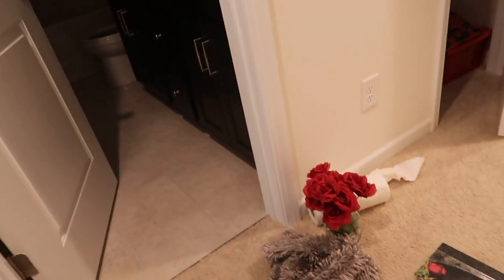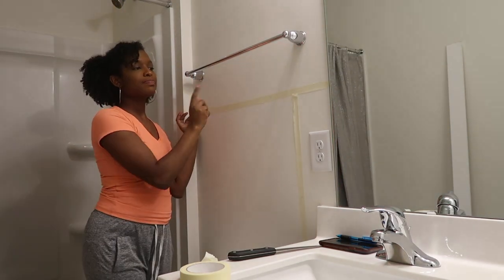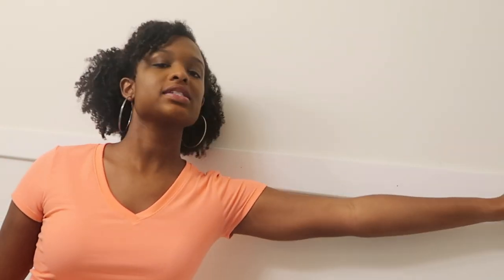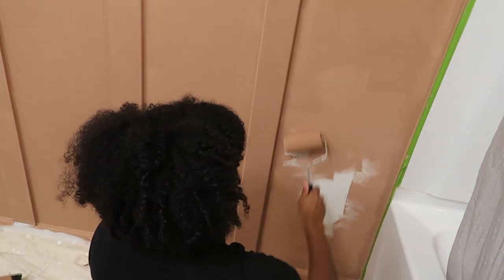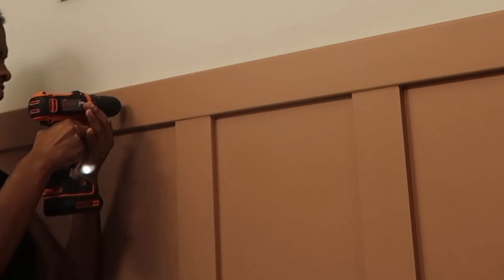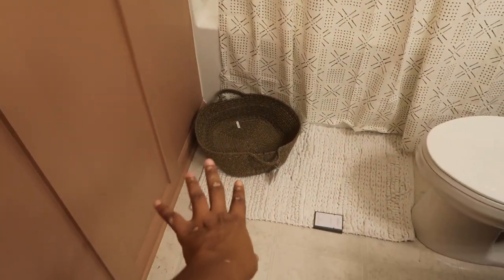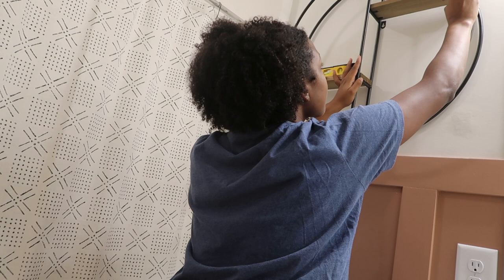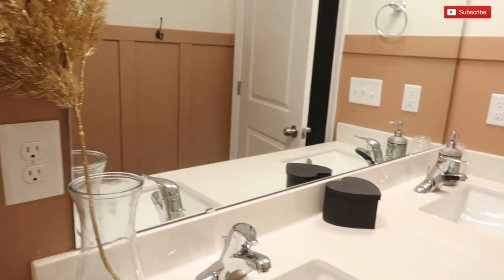Small Bathroom Makeover On A Budget 2020 !! | DIY Board and Batten Wall Paneling Ideas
Paint color: Canyon Earth by Valspar Finally got to makeover my guest bathroom! I did an easy diy board and batten wall in the bathroom and went with a boho vibe! What do you think?